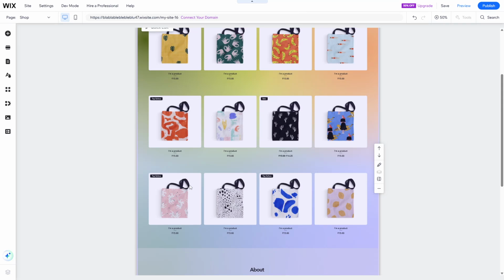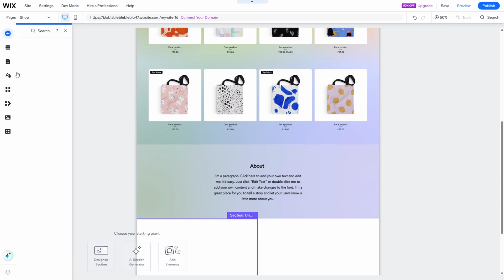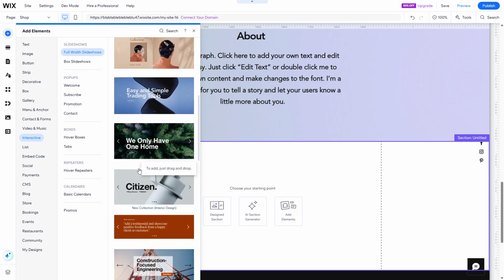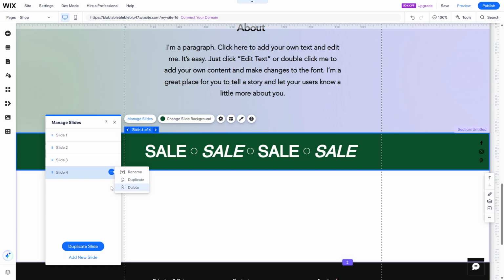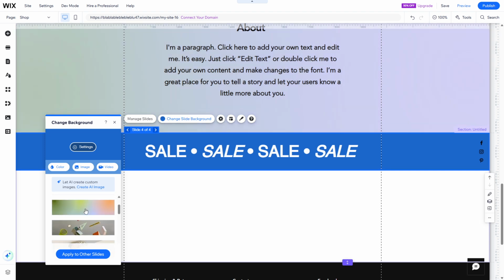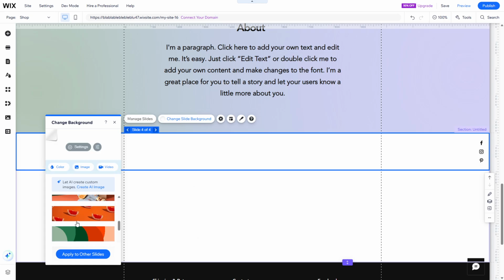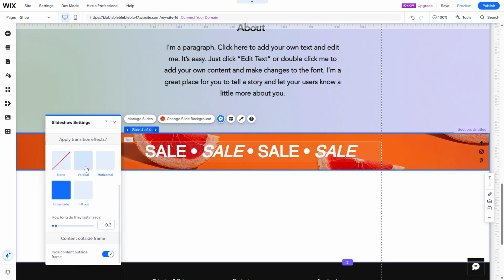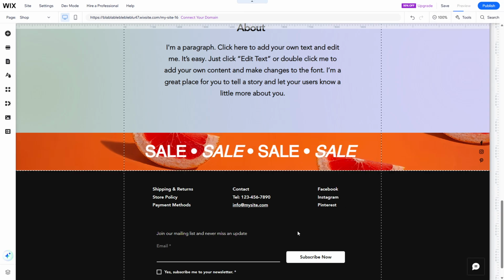How to Create a Wix Full Width Slider (Step By Step) (2026 Guide)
How to Create a Wix Full Width Slider (Step By Step) (2025 Guide)